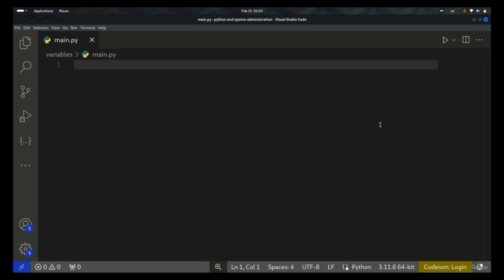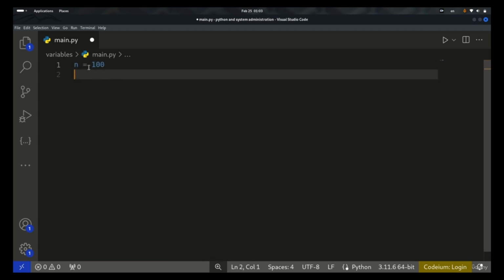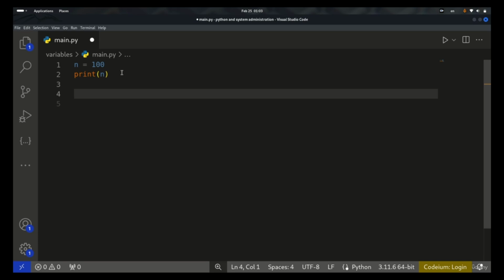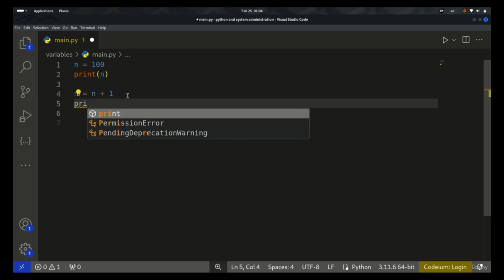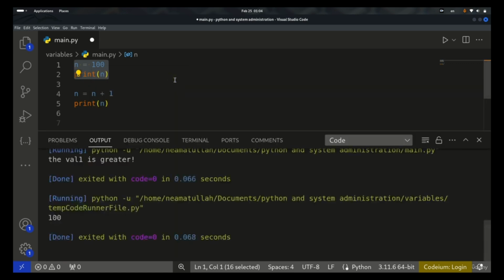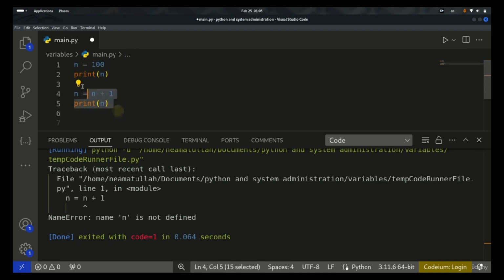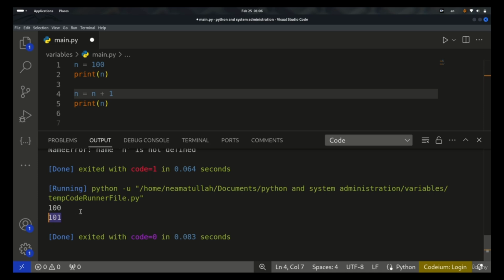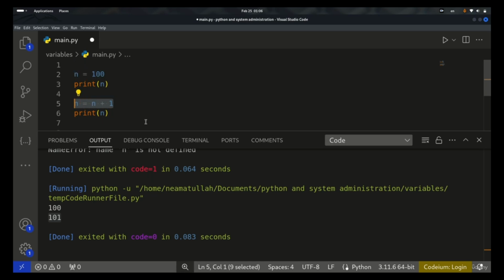#6 Python tutorial for beginners | Python Variable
Python tutorial for beginners | Python Variables
🔥 What you will learn in this video:
This tutorial is perfect for:
✔️ Beginners
✔️ Students
✔️ New programmers